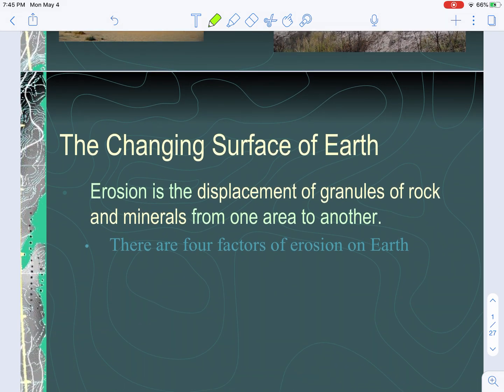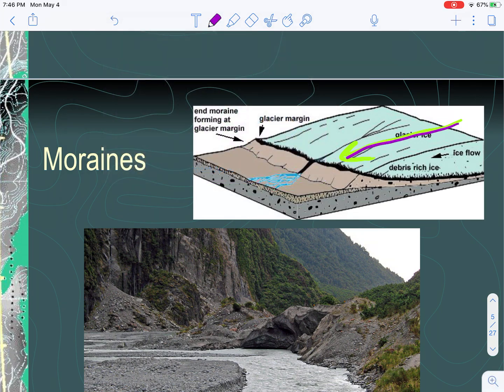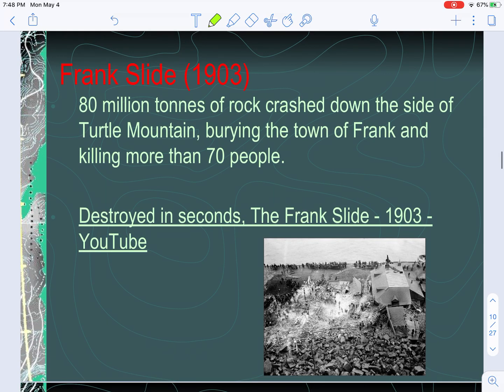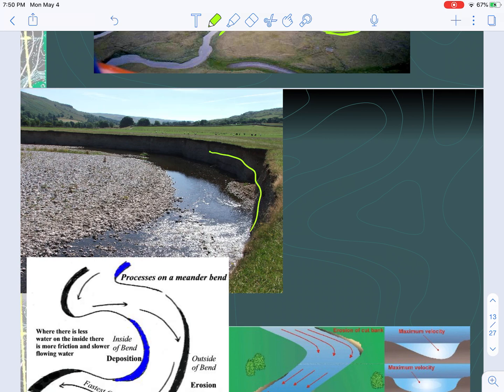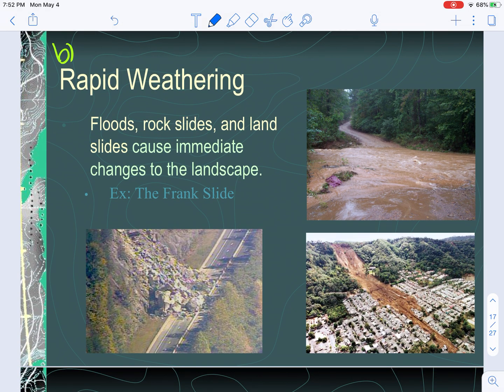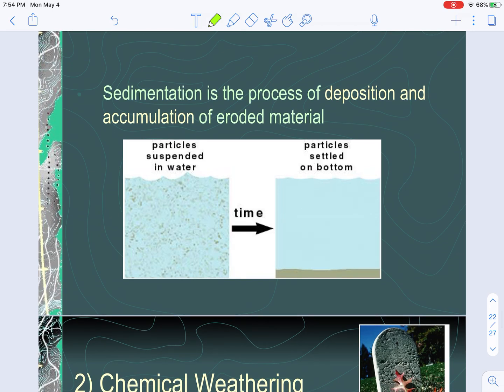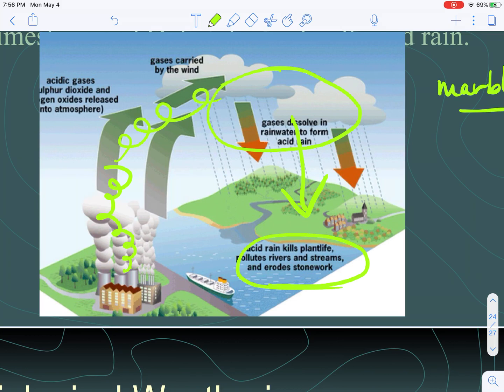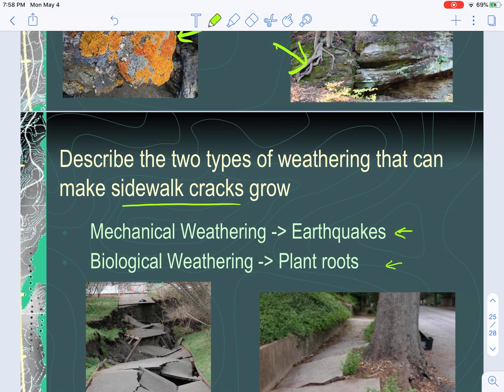S7 U5 Topic 3 video lesson: Erosion